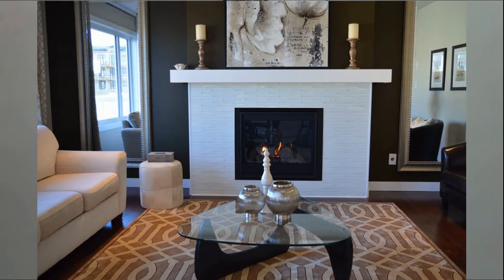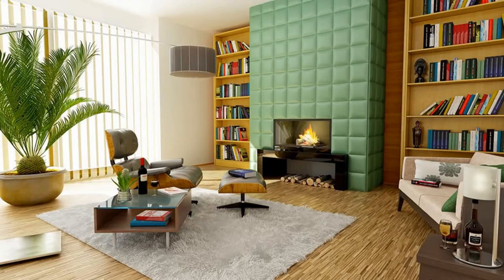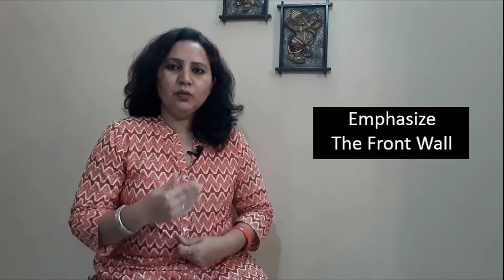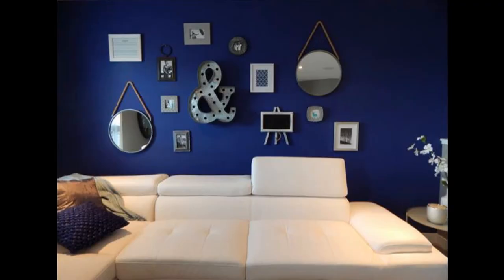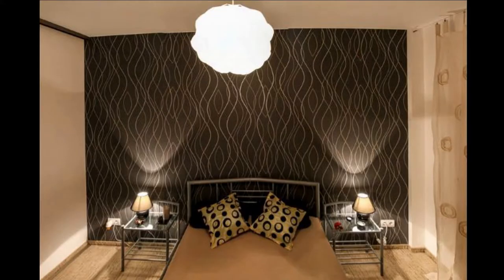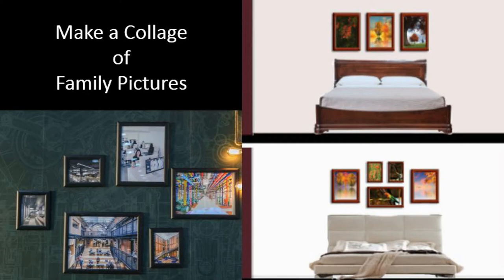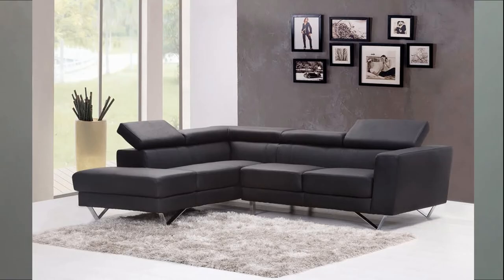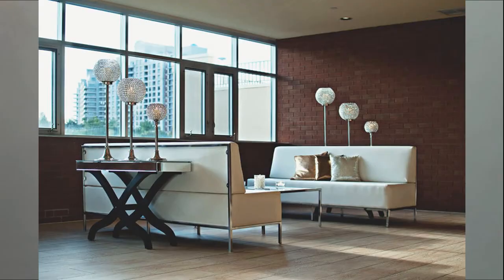अपने घर की खूबसूरती कैसे बढ़ाएं ? I Make Your Interior Look More Attractive Using Focal Point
In this video, you'll get an idea how to make your home beautiful. Creating a focal point or a point of attraction, is a very effective idea to make your home look smart. Even you can convert your existing features into focal points, it'll help your house to look more attractive. If you don't have any existing features, create a new focal point for your Interiors. Tips to avoid some common mistakes while using focal points.

A Focal point in interior design plays very important role in design to enhance beauty of a room. A central point which attracts us when we enter a room, is defined as a Focal Point of that area. It might be a brilliant Painting, A Fire-place, or a piece of Furniture, even a bright Wall-paper or different Texture of a Wall.

However, main point to consider is, how to create a Focal point or what could be a best possible way to use this creatively. So here's a list of the points, we must consider to make the Focal point harmonized with the Interiors.

अपने घर की खूबसूरती कैसे बढ़ाएं ? अपने घर की खूबसूरती को कई गुना कैसे बढ़ाएं, Make Your Room Look Awesome Using Focal Point | Importance of Focal Point in Interior Design

keep watching~~~Keep supporting Keep Sharing